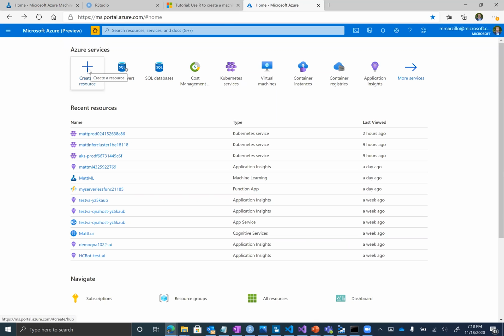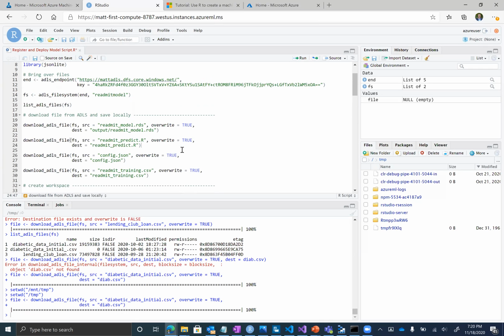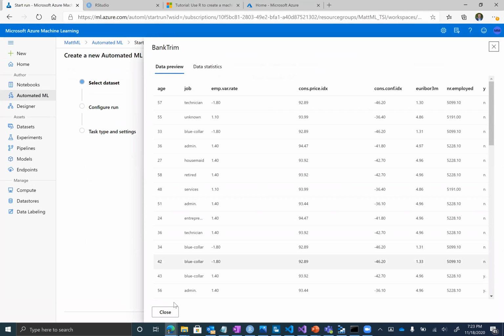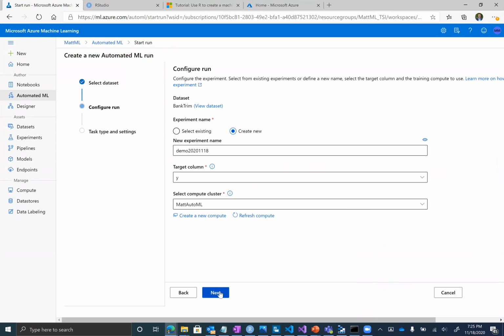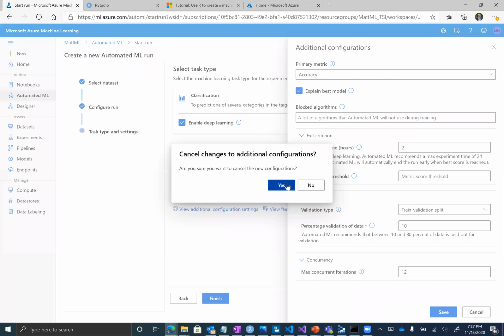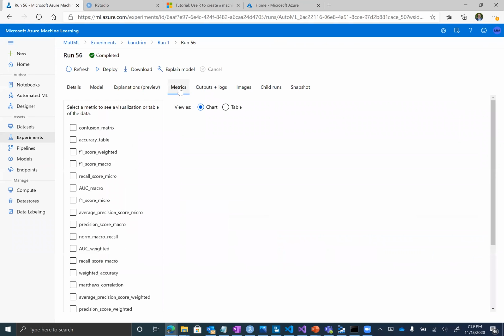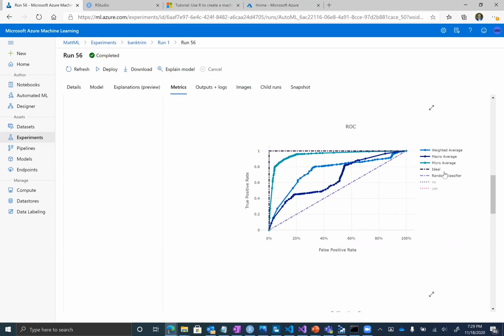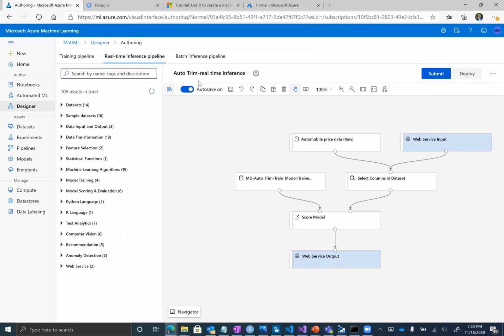Azure 01 Overview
Matt Marzillo gave a brief overview of MS Azure